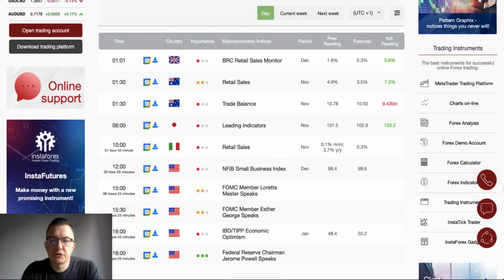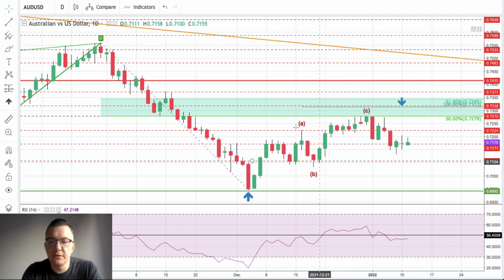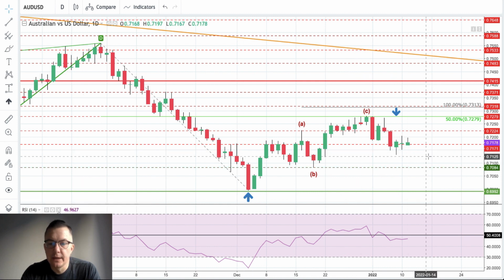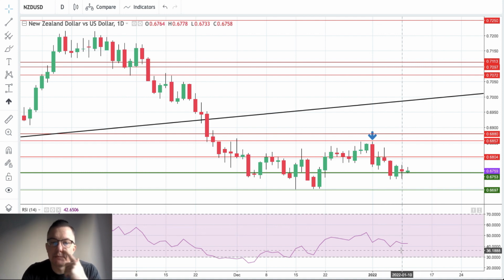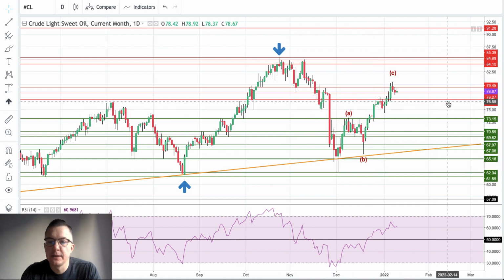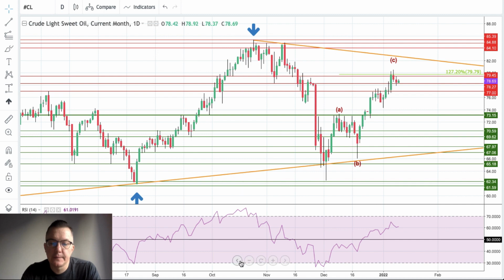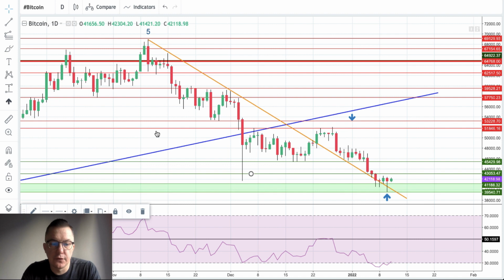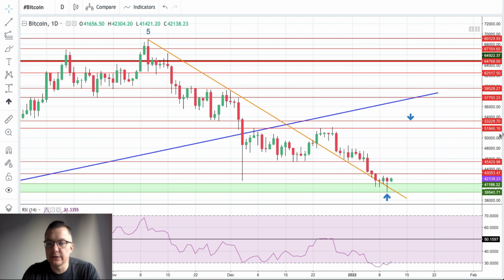Forex forecast 01/11/2021 AUD/USD, NZD/USD, Oil and Bitcoin from Sebastian Seliga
00:00 Greetings
00:13 Today’s trading calendar: Australia: Retail Sales, Trade balance. UK: BRC retail Sales Monitor. Japan: Leading Indicators. USA: NFIB Smal  Business Index, IBT/TIPP Economic Optimism, etc. Etc.
01:29 AUD/USD
04:17 NZD/USD
06:20 Crude Oil
09:46 Bitcoin